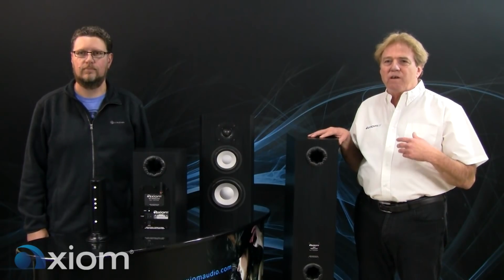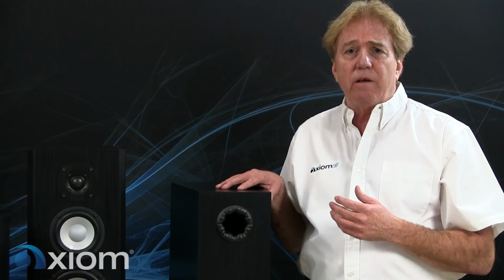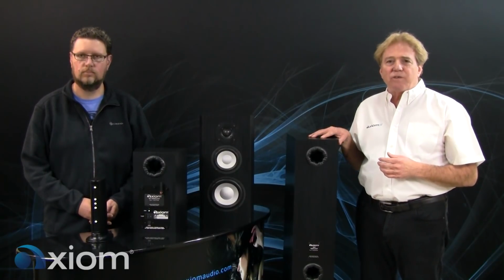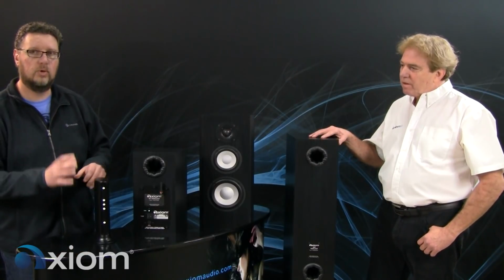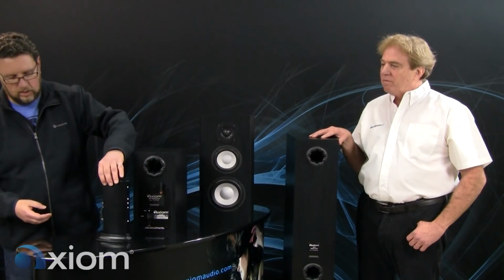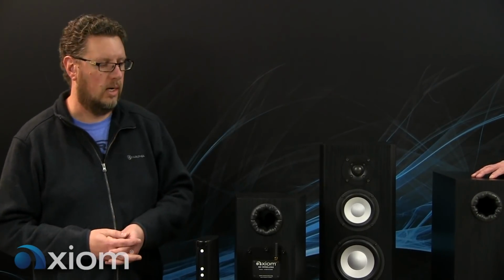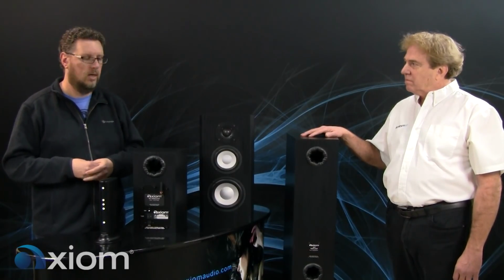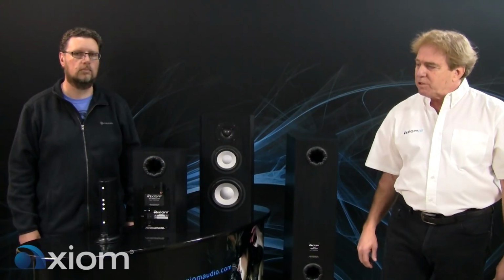Axiom Introduces Wireless Line of Speakers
Axiom introduces their latest line up of speakers that feature all the great high-fidelity sound you love, with the convenience of a wireless speaker with powerful amp built in!
Simply plug the speakers and the transmitter unit (included) into a wall outlet – no receiver, integrated amp, or speaker wire needed!

The 4-in-1 Transmitter includes:
1. WiFi Receiver that lets you stream from any device using Airplay (Apple) or UPnP (Android, Windows).

2. A Pre-Amplifier that gives you volume control and lets you switch between inputs such as your TV or media player.

3. A Transmitter that sends the sound to each speaker (and to an optional subwoofer) wirelessly.

4. The AxiomAir Web App / UI – via an on-board computer called the Raspberry Pi. Play content from your network, or a USB drive, and pair more than one system together to get multi-room capability. Play music in one room or in every room that has a system.

Already have a receiver, pre-amp or integrated amp? Then the Transmitter-only option plugs into the Right and Left output of your existing receiver / pre-amp / integrated amp, and lets you broadcast wirelessly to your speakers. This option does not include the AxiomAir, input switching, or volume control features.

The transmitter works on its own local 2.4Ghz bandwidth network to avoid taxing your wifi router. On the back, you'll find options to connect to your network via ethernet, USB plugs for music drives, an analog input for peripherals like record players, and an optical cable so that you can plug your TV in for an instant upgrade in dialog clarity and dynamic sound reproduction.

If you already have an AxiomAir, or if you buy two pairs, you'll instantly have a multi-room set up: play the same song in every room, or play different songs in different rooms, all controlled via the AxiomAir App / Web User Interface.